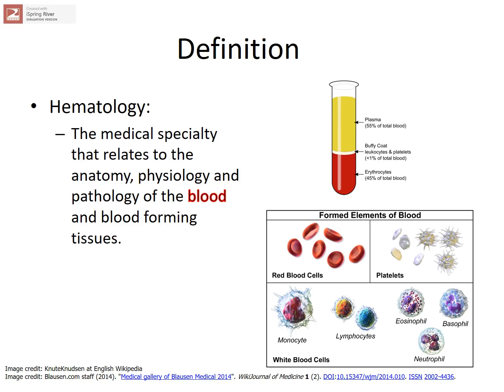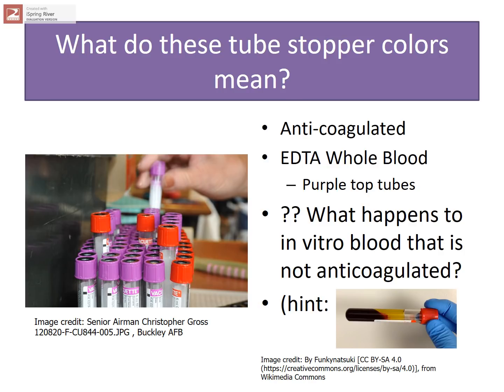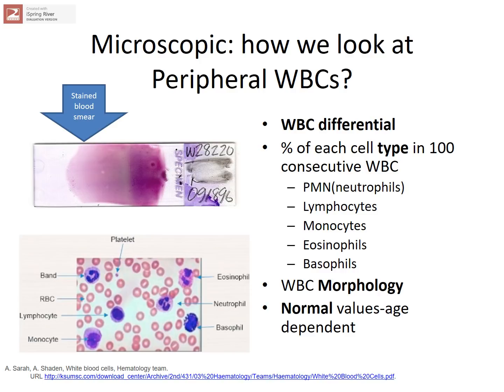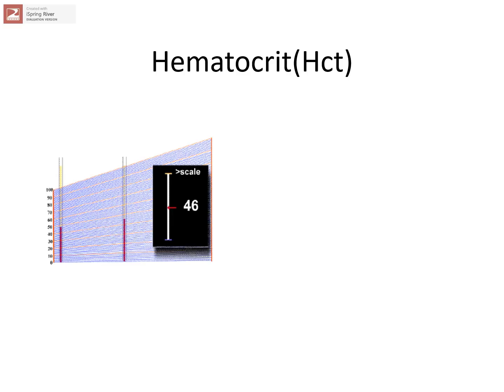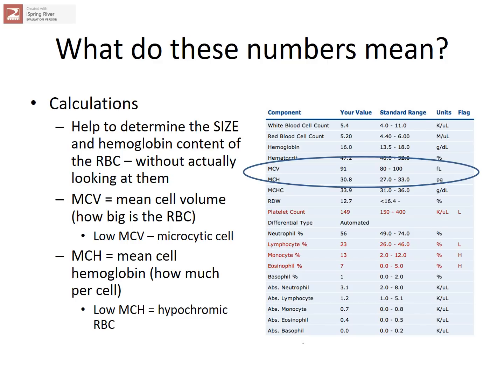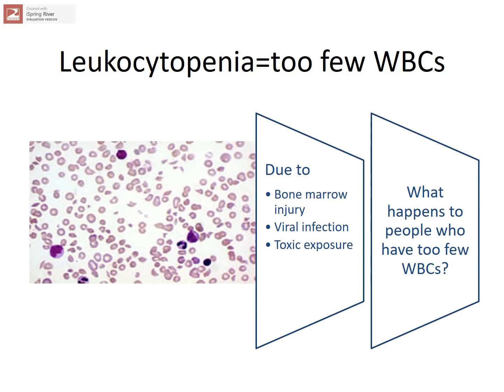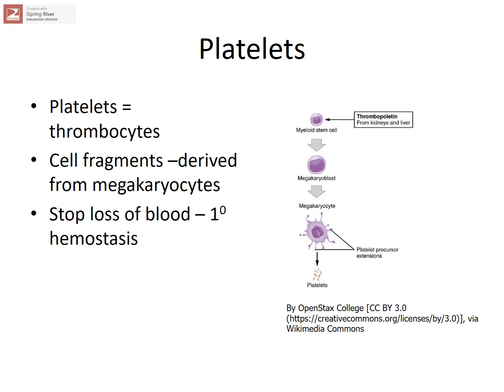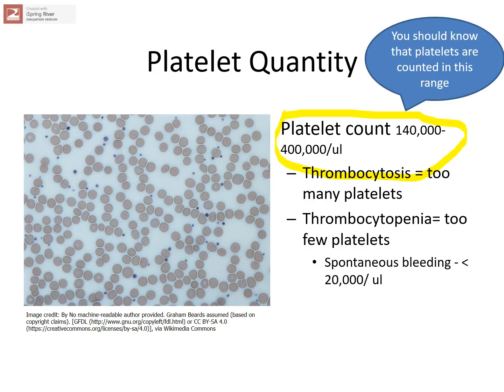Mod 3 Part 1 hematology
LINKS